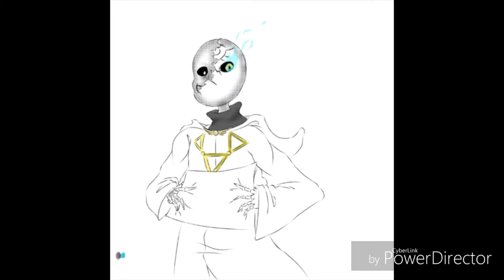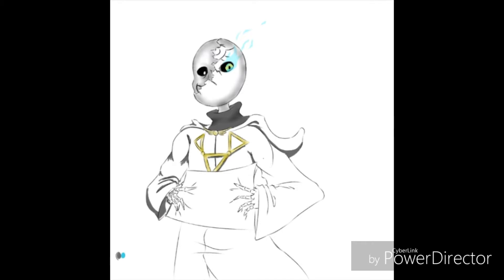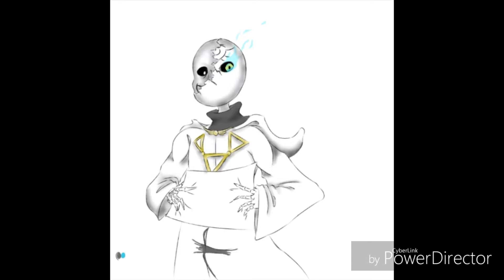Undertale Speedpaint - "Get well soon"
This is an Undertale speedpaint with the 'Serif' (a fan-comic) Sans for the drawer of it. He has become ill and I wanted to cheer him up.

Software: ibisPaint X (App),  PowerDirector (App)